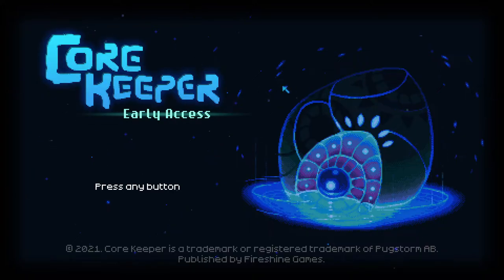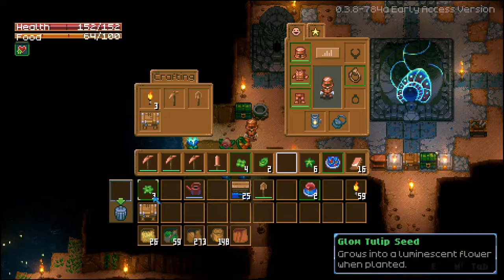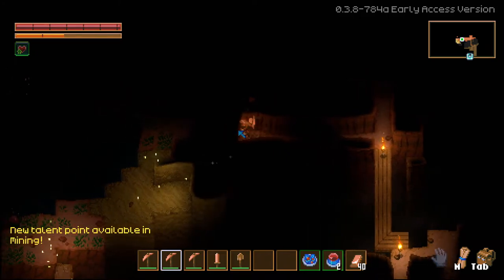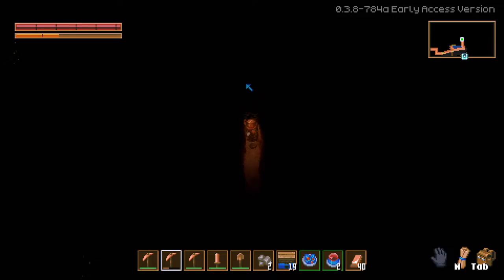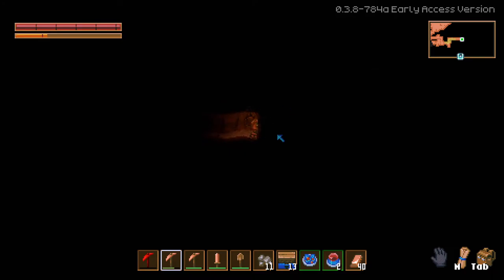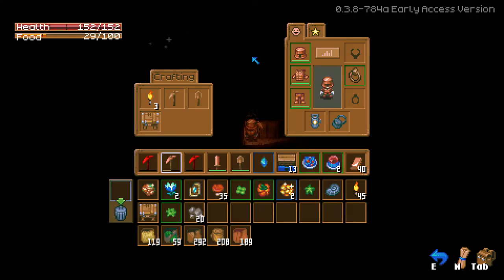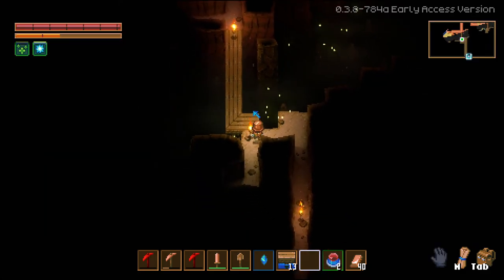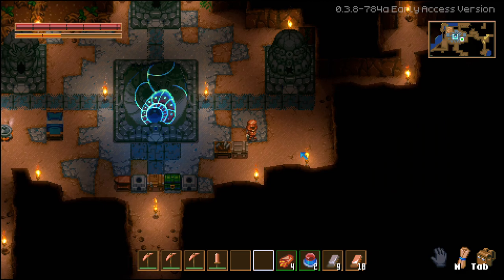Core Keeper Beginner Guide - Core Keeper Tin - Core Keeper Complete Walkthrough - Episode 3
Core Keeper Starting Ep 1

Core Keeper Blind Playthrough - Ep 1